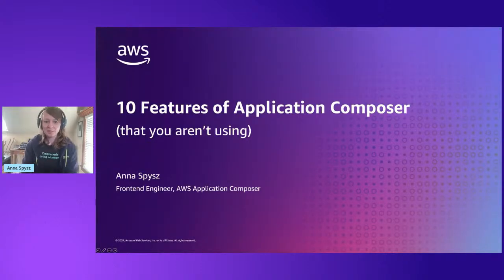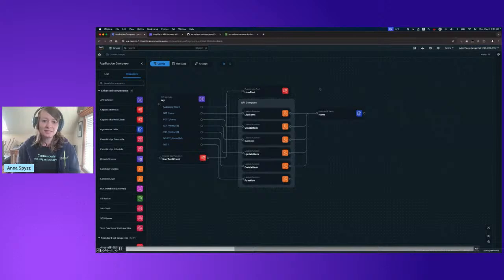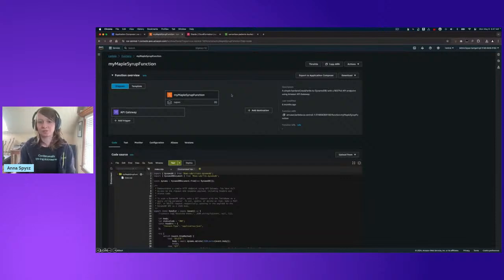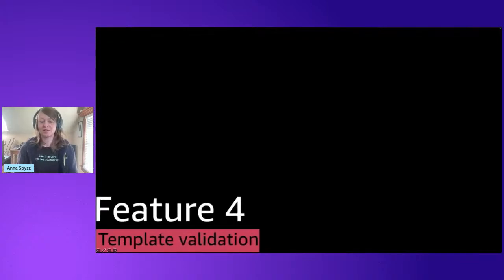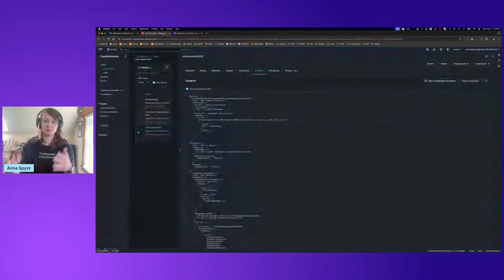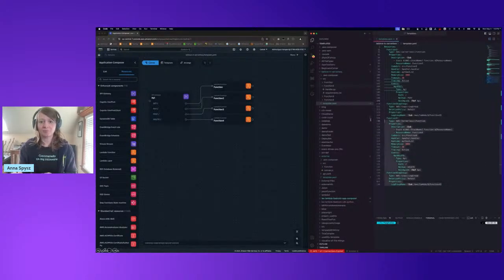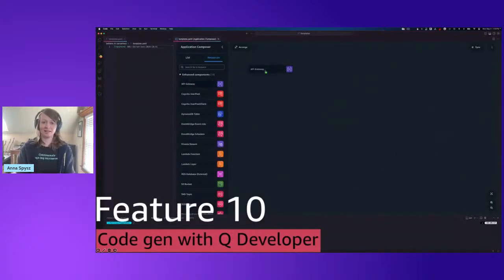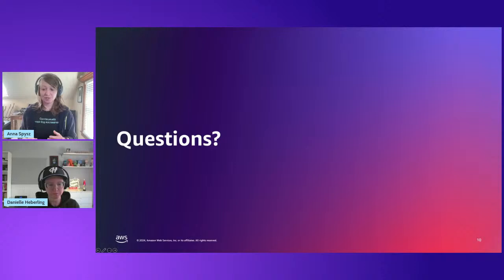The best features of Application Composer you aren't using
Join Anna Spysz as she walks us through some of the underused features of AWS Application Composer that can take your productivity to the next level.